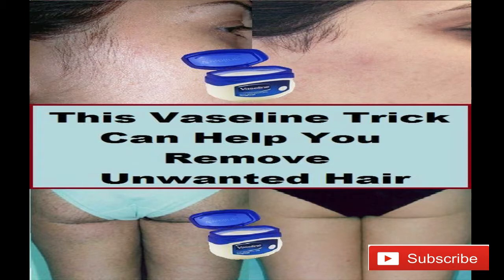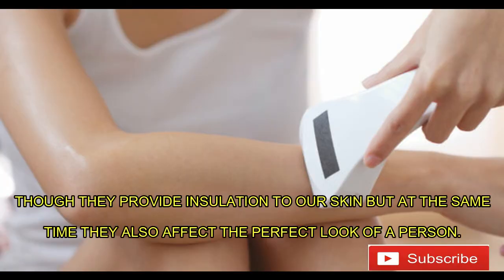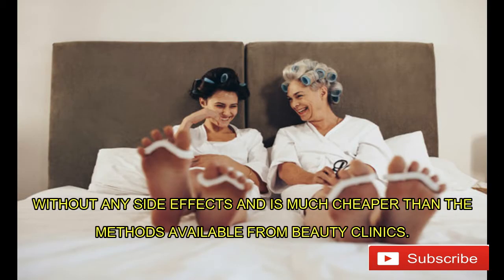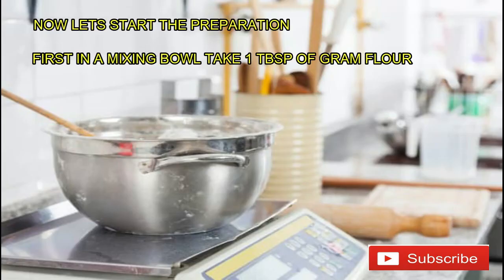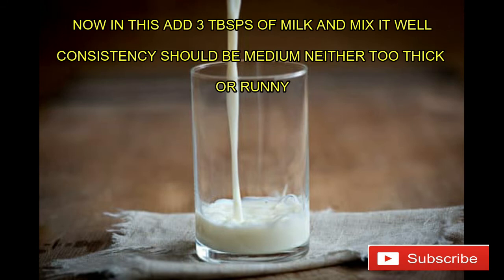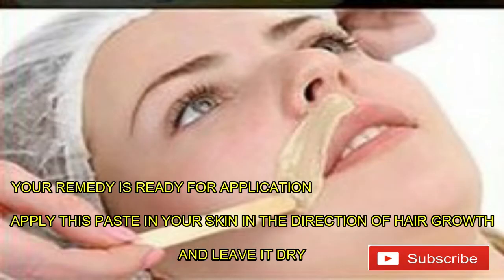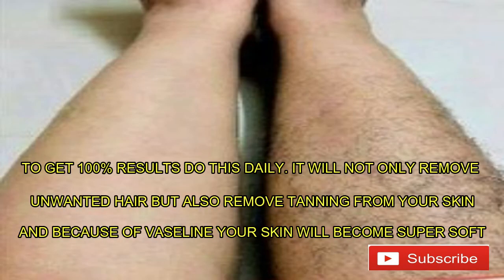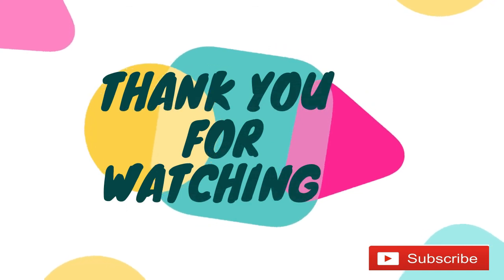REMOVE UNWANTED HAIR IN 2 MINUTES WITH VASELINE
Unwanted hair on the visible areas of the body like hands, feet, face, and back are one of the main concern for every woman. Though they provide insulation to our skin but at the same time they also affect the perfect look of a person. Today, in this video I will share one natural remedy that will remove all unwanted hair from your body without any side effects and is much cheaper than the methods available from beauty clinics.
For this remedy you will need
Gram flour
Turmeric powder
Raw milk
Vaseline
Now lets start preparation
First in a mixing bowl take 1 tablespoon of gram flour
In this add half of turmeric powder
Now in this add 3 tablespoons of milk and mix it well.
Consistency should be medium neither too thick or runny.
Finally add half teaspoon of Vaseline in this and mix it well
Your remedy is ready for application
Apply this paste in your skin in the direction of hair growth and leave it dry. Once dry, remove it by rubbing in opposite direction of hair growth.
To get 100% results do this daily. It will not only remove unwanted hair but also remove tanning from your skin and because of Vaseline your skin will become super soft.